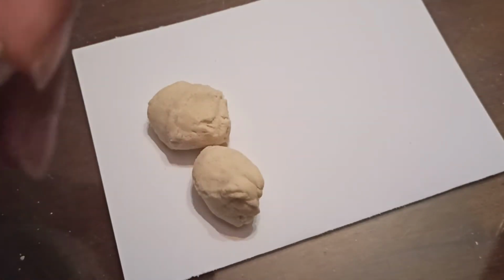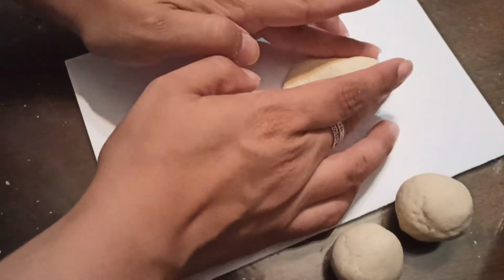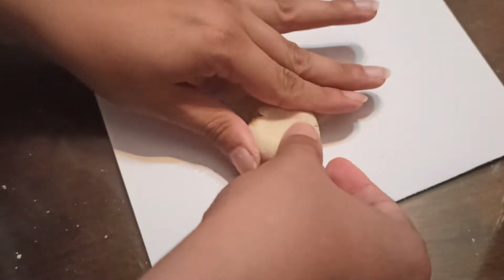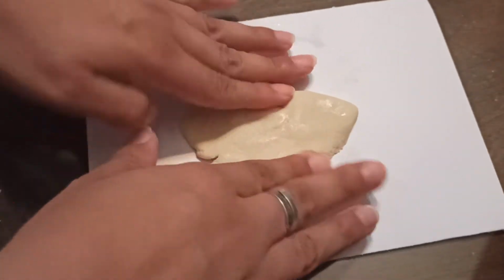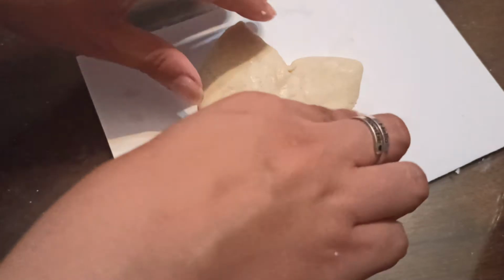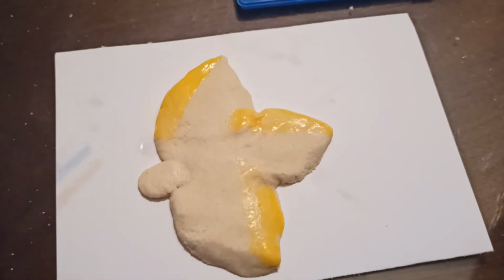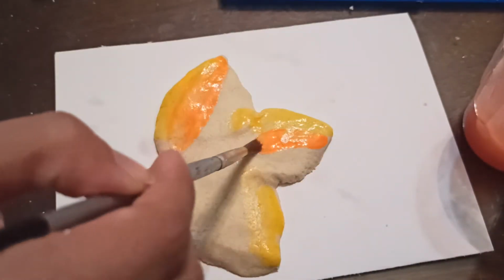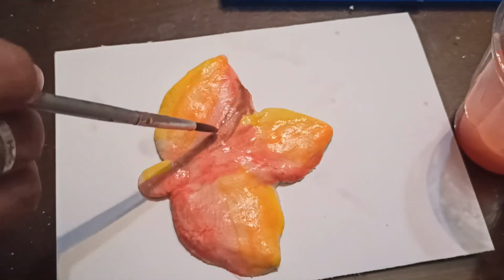autumn leaf 🌿 for year2 for artist Andy Goldsworthy